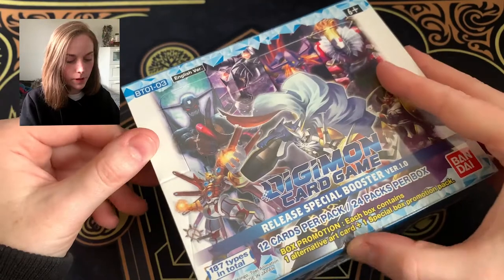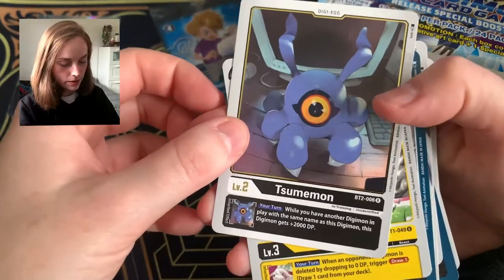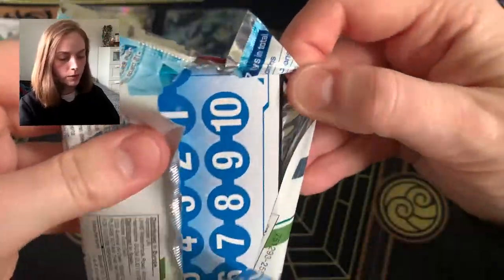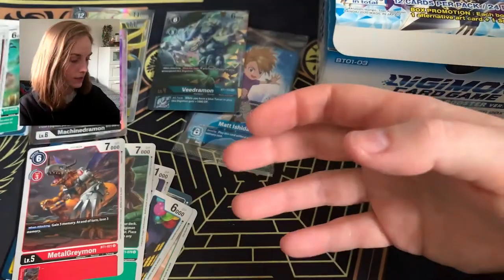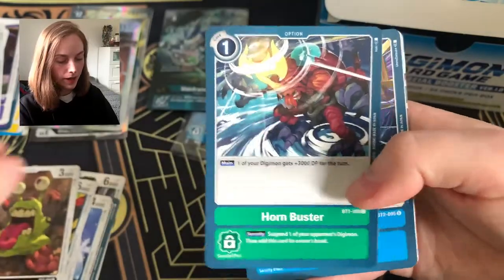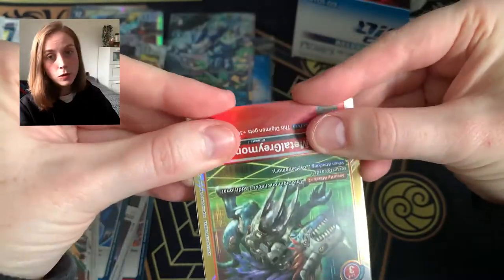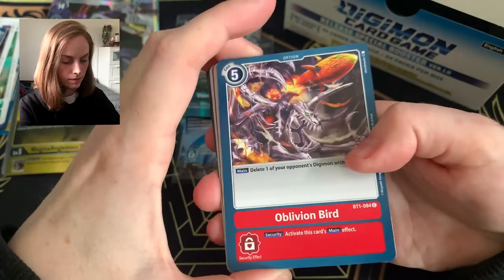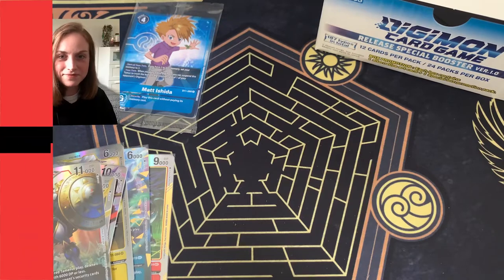Going back to the beginning, Digimon Set Booster 1.0 opening! Going to fill that binder!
I've decided to have another crack at 1.0, I am going to fill that binder, especially now this reprint is out!